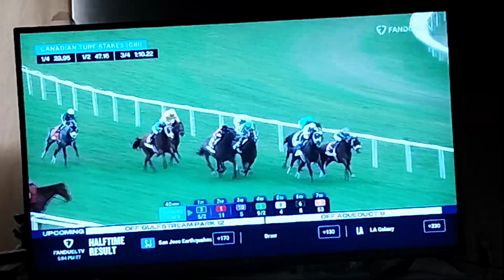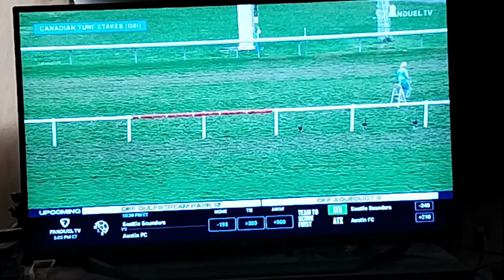Canadian Turf Stakes Emmanuel wins It!!